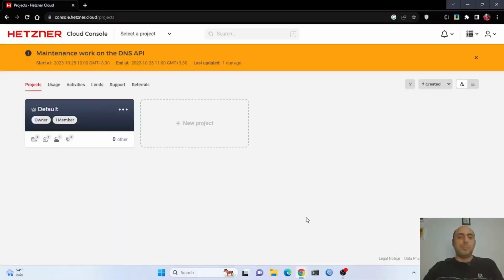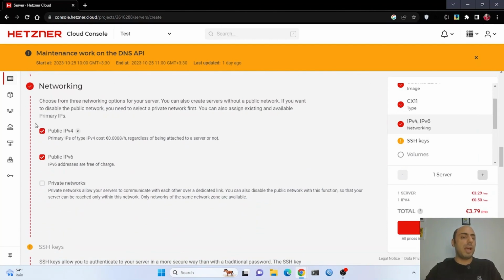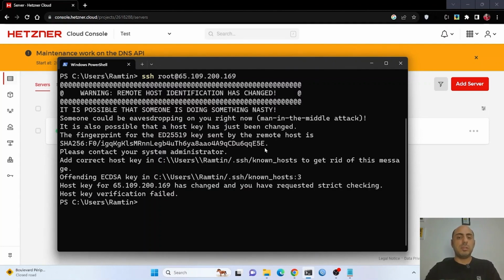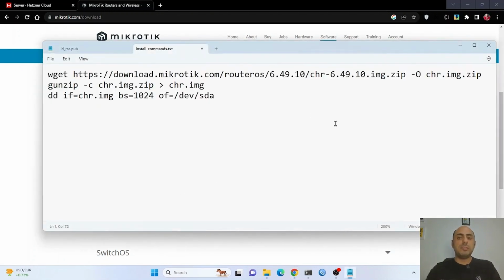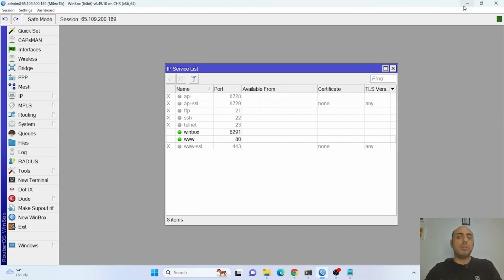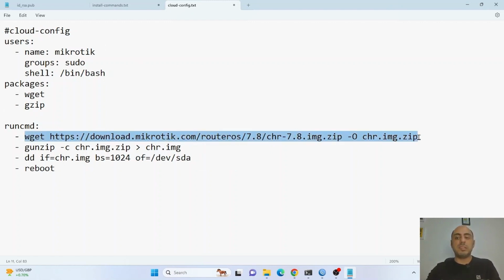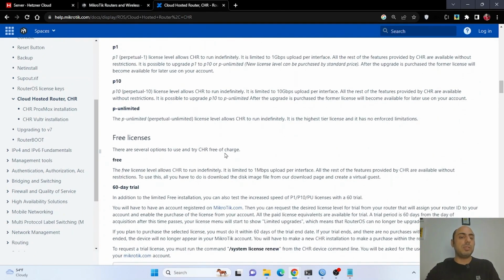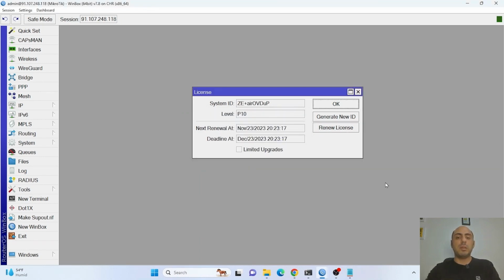Run MikroTik Server on Hetzner Cloud ☁️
In this NetAdminHub video, we walk through two methods for installing MikroTik RouterOS on a Hetzner server. Since Hetzner doesn’t offer a MikroTik image by default, we explore how to get around this limitation and successfully deploy a MikroTik-based server in the Hetzner cloud.

🔧 What you'll learn:
Installing MikroTik RouterOS on a Linux server (Method 1)
Deploying MikroTik RouterOS with Hetzner Cloud Config (Method 2)

⏱️ Video Chapters:
00:00 - Introduction
00:25 - Install MikroTik on Linux Server (Method 1)
05:11 - Choose the Right CHR Image
06:03 - Deploy MikroTik via Cloud Config (Method 2)
10:34 - Fix Bandwidth Limitations + Activate Trial License
12:48 - Final Thoughts
About Hetzner:
Hetzner is one of the most popular cloud providers in Europe, offering stable and affordable cloud servers. However, MikroTik RouterOS isn’t available by default in Hetzner’s OS images. This video shows how to work around that and create a fully functional MikroTik server using two practical approaches.

Why MikroTik RouterOS?
RouterOS is a powerful and flexible operating system that turns any machine into a robust router. It's widely trusted for its stability, VPN support, routing features, firewall, bandwidth control, and more. MikroTik also manufactures a variety of hardware like routers, switches, and wireless gear—all powered by RouterOS.